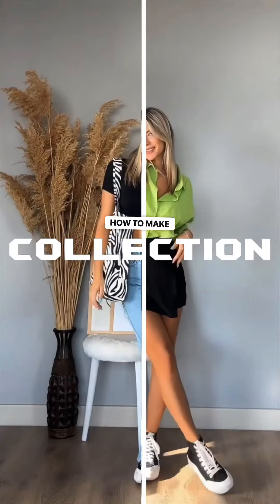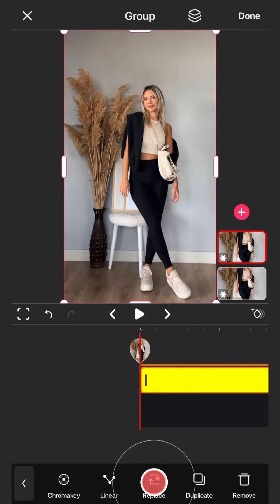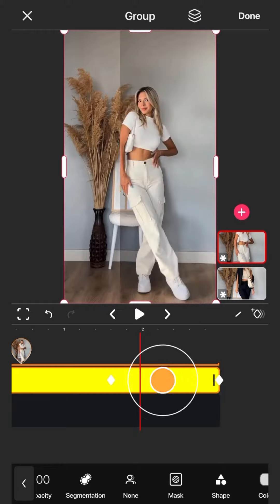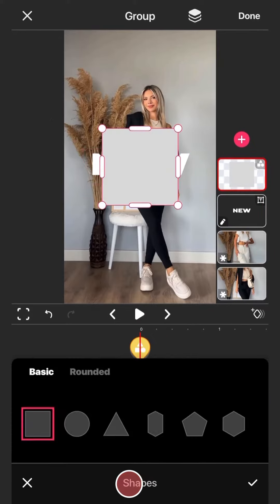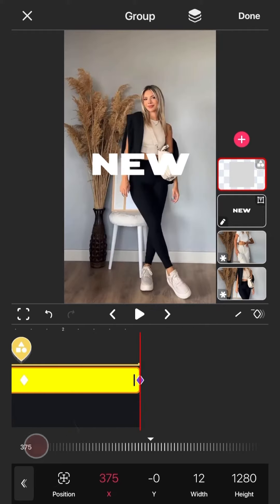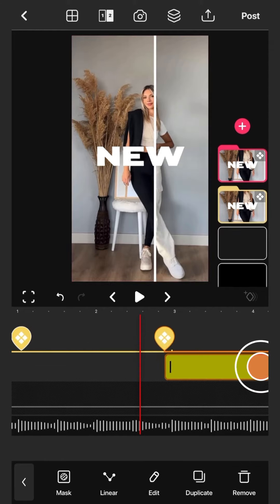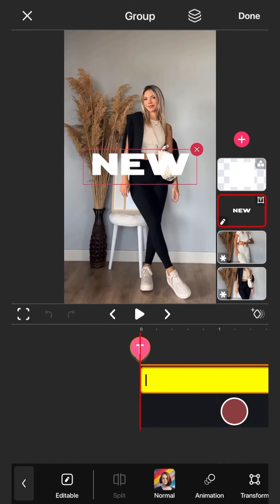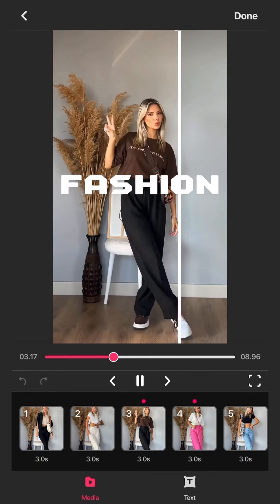HOW TO MAKE BEFORE/AFTER TEMPLATE: Tutorial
Looking for an app for templates and make viral videos for Reels/TikTok ?!

This tutorial is for you ! Keep Watching !